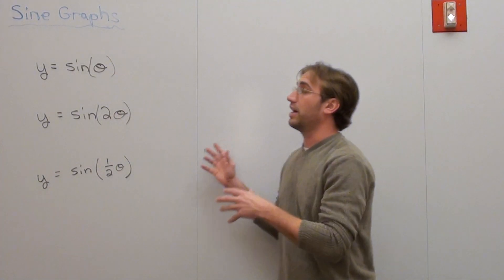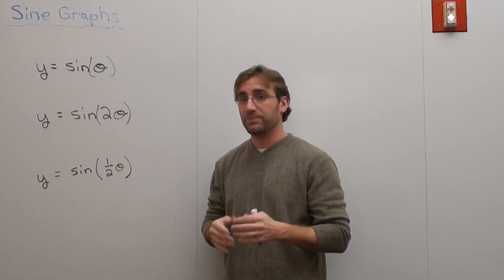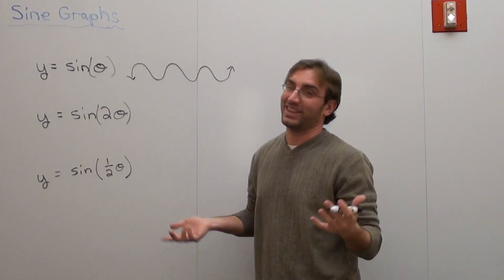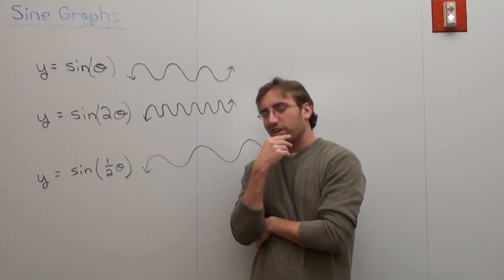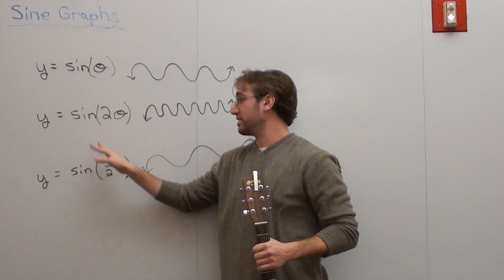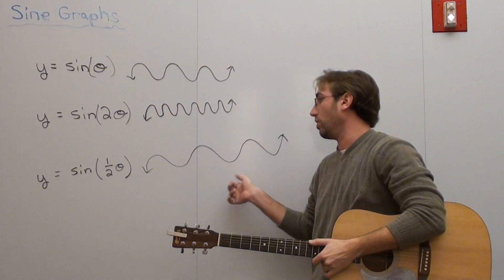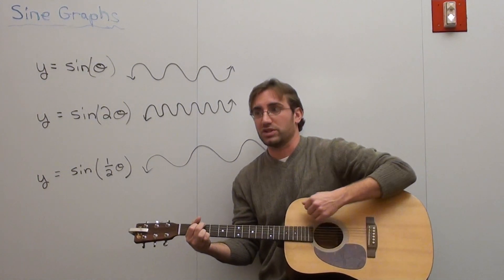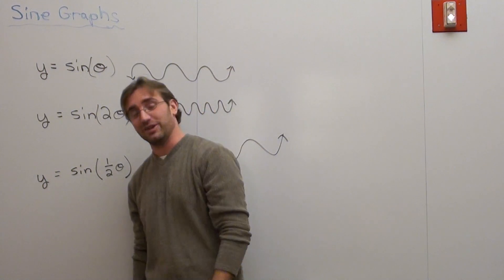Free Math Lessons Introduction to Trigonometric Graphs